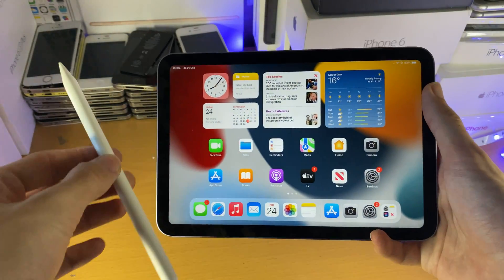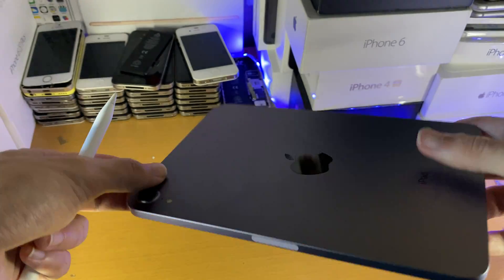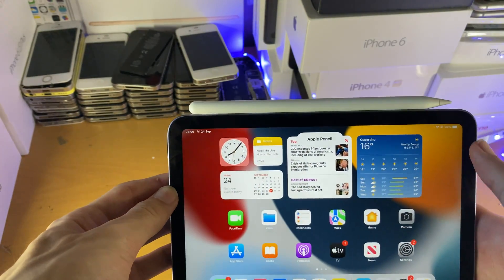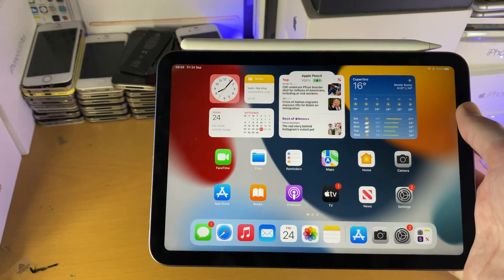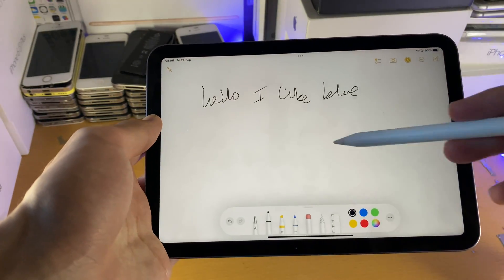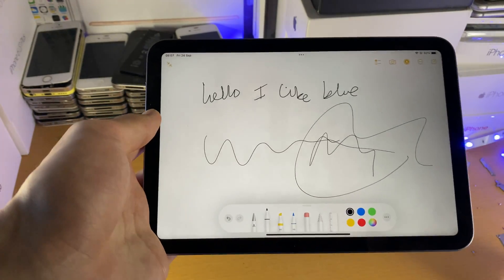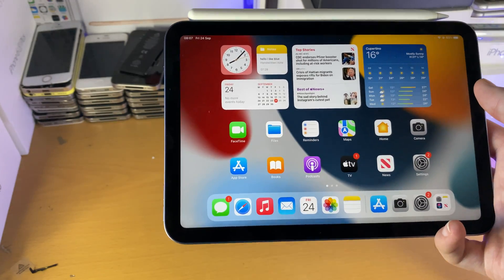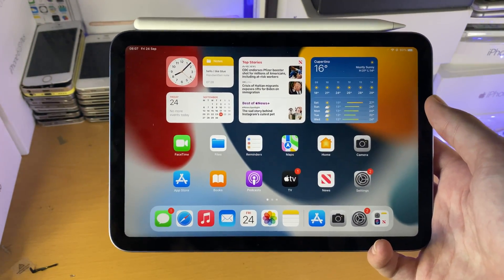How To Pair Apple Pencil with iPad Mini 6 | Connect Apple Pencil to iPad Mini [2021]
How To Pair Apple Pencil with iPad mini 6| How To Connect Apple Pencil to 2021 iPad mini! Do you own the 2021 iPad mini 6 and want to Pair Apple Pencil with the iPad mini? If so, this tutorial is for you! I will teach you How To Connect Apple Pencil to iPad mini 6, with a simple way to Pair the Apple Pencil. This tutorial on How To Pair Apple Pencil With iPad mini 6 does not work with older iPad mini models, so keep that in mind.